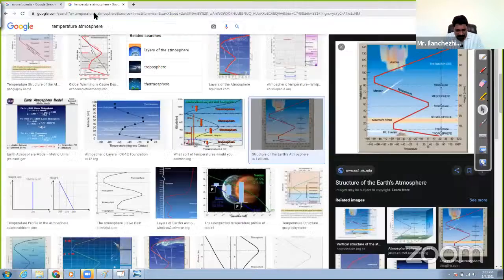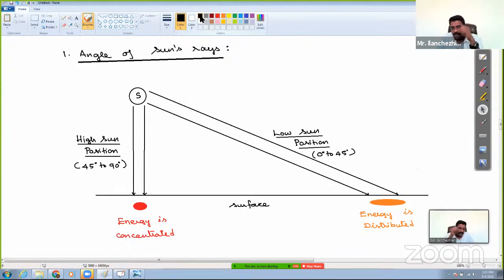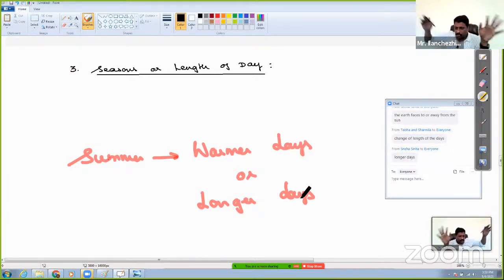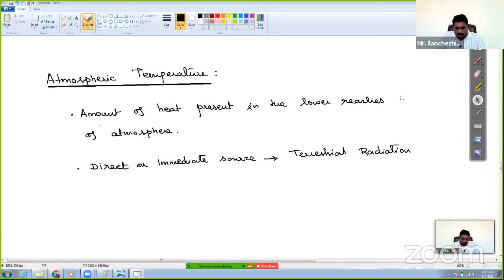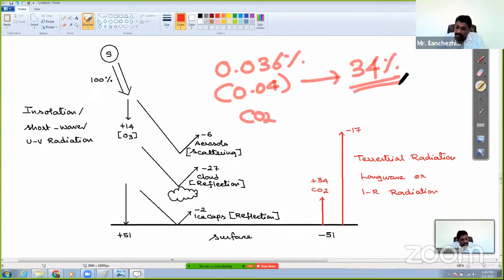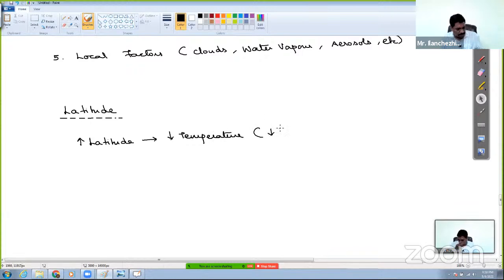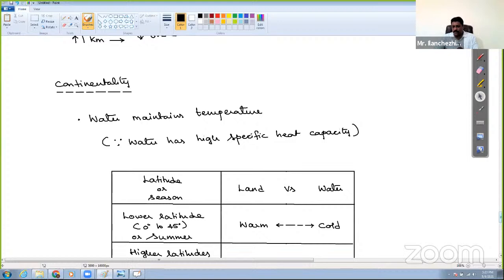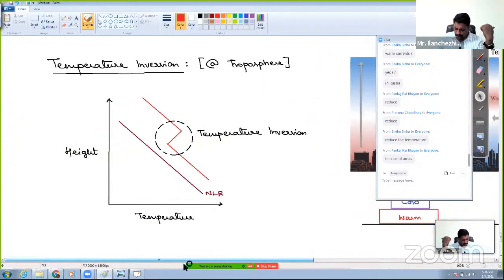INSIGHT IAS - Physical Geography - Mr. K M Ilanchezhian sir